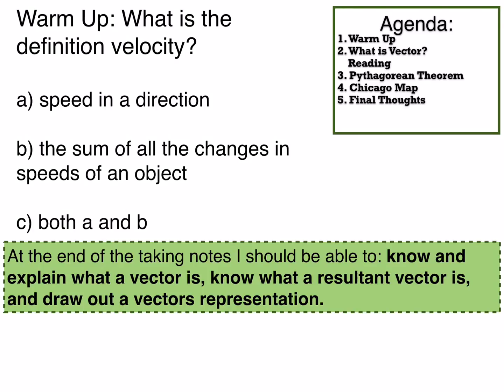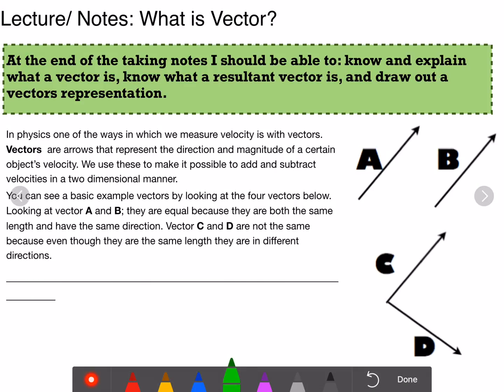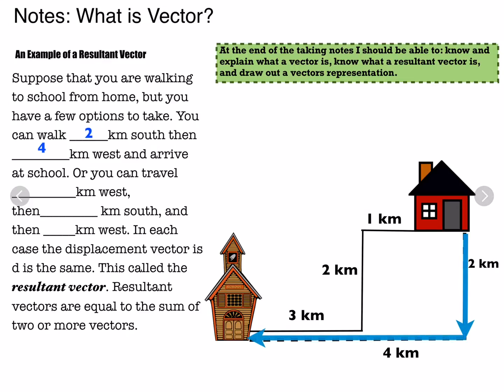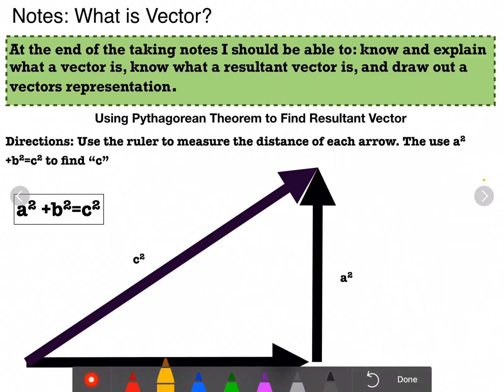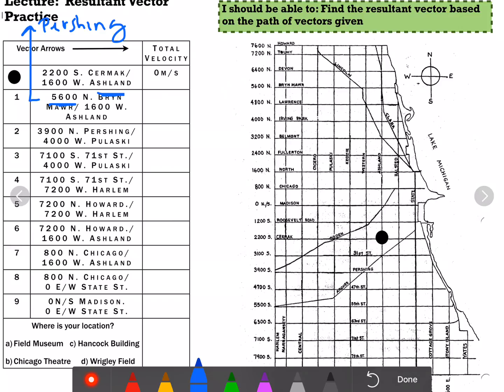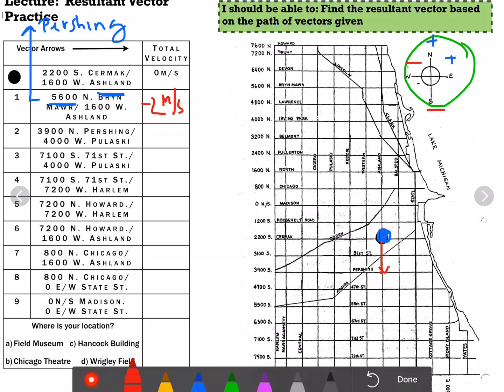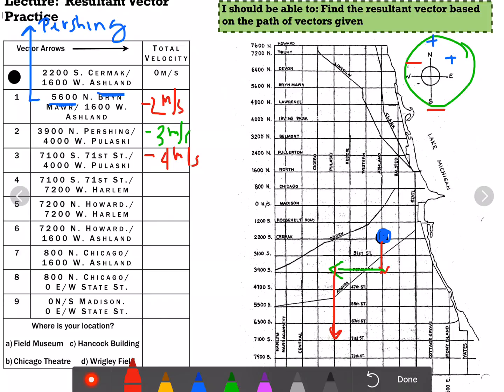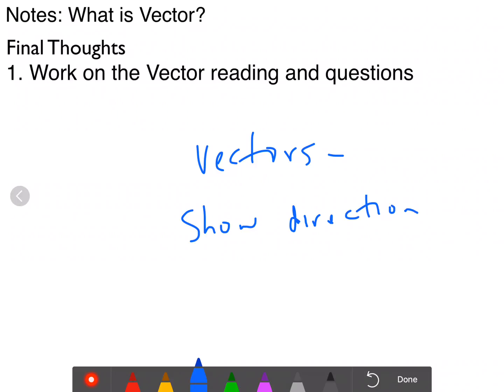What is a Vector?